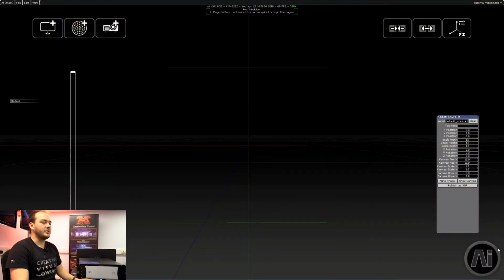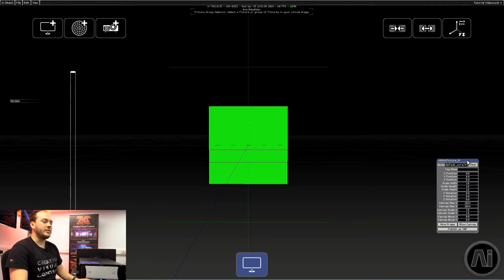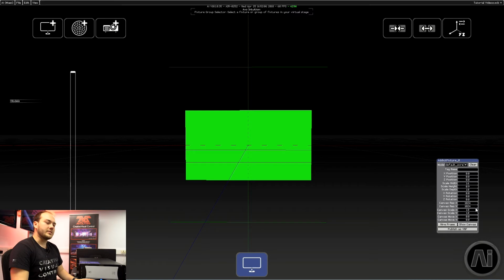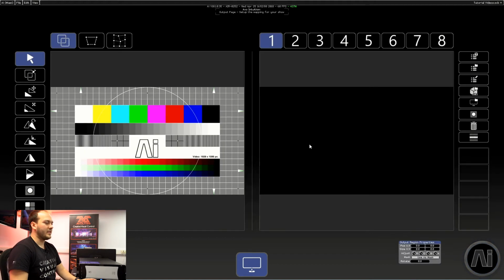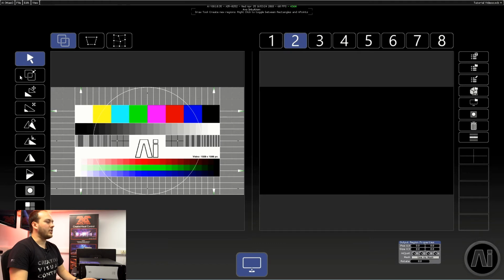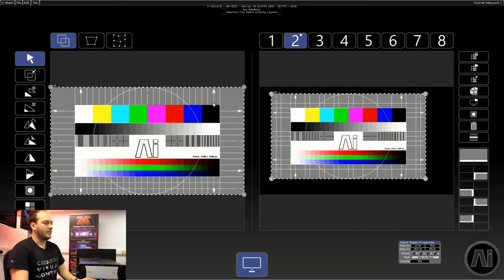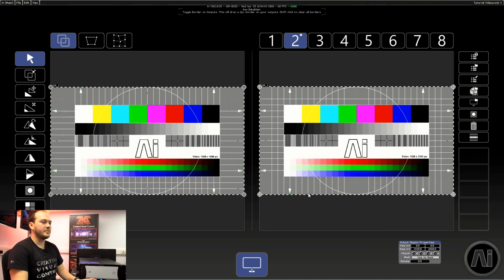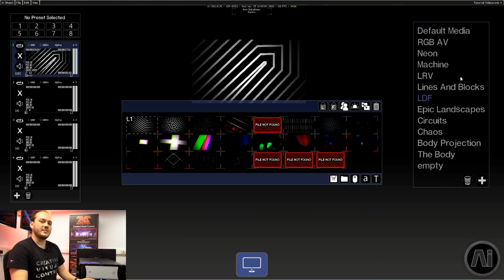Ai Single Screen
To book a training session at our head office in London, please click this